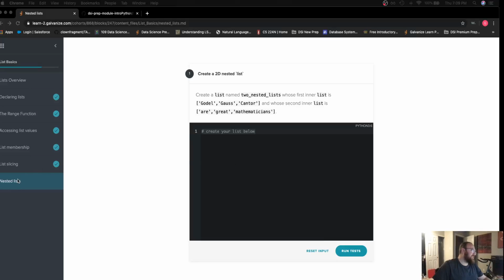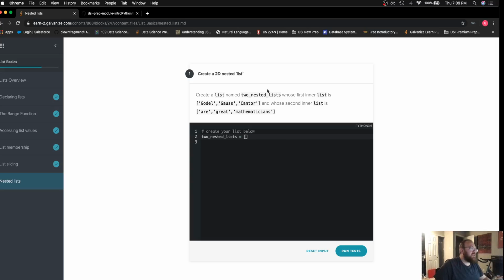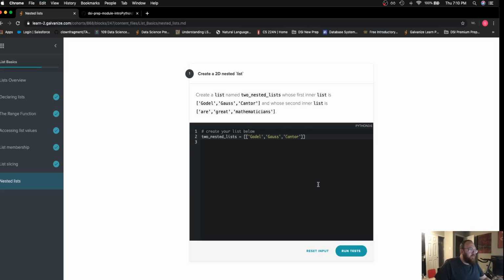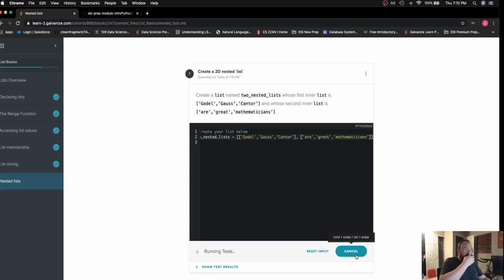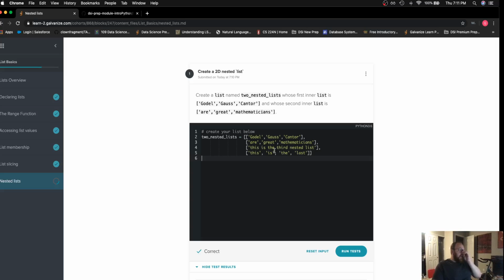List Basics - Nested Lists - Challenge #1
Lance Barto shows a solution to the first challenge on this